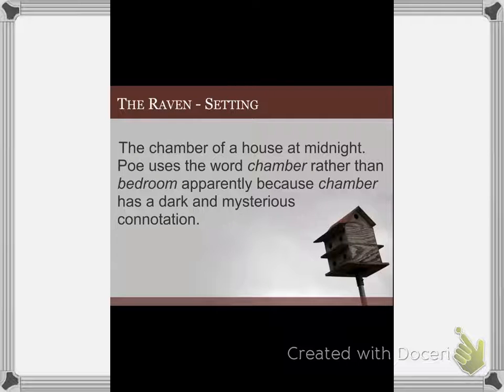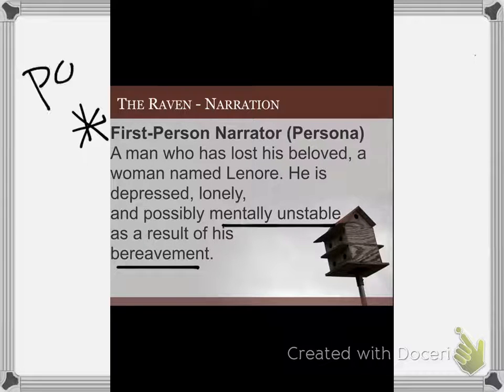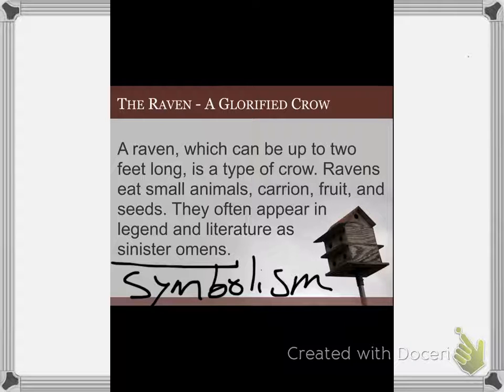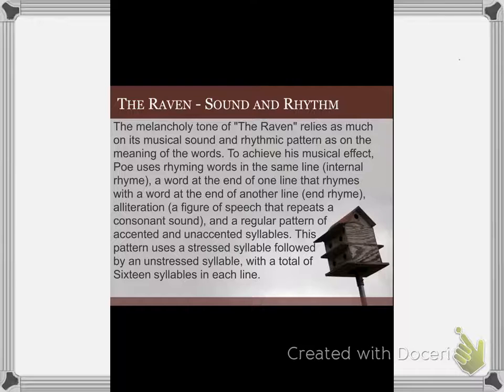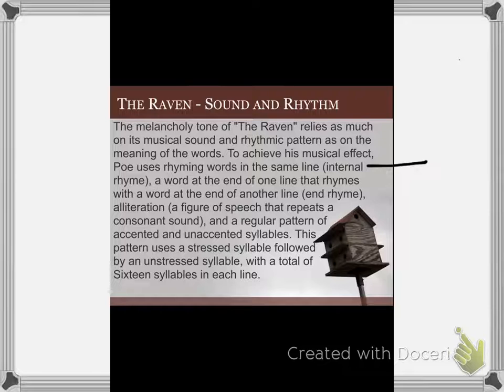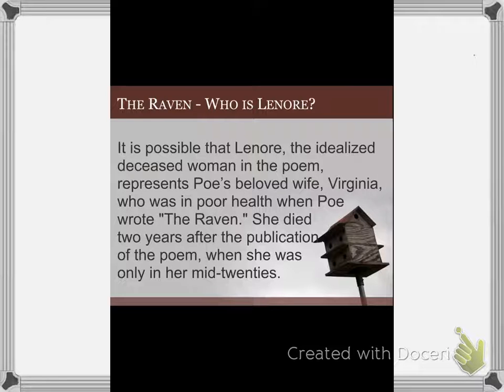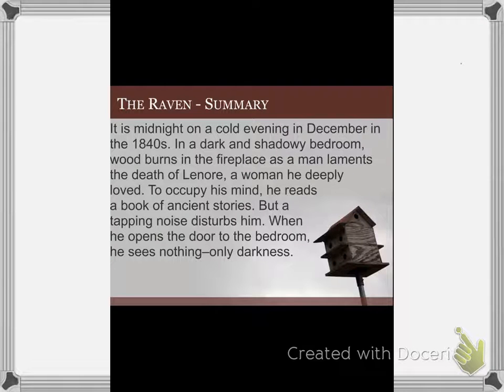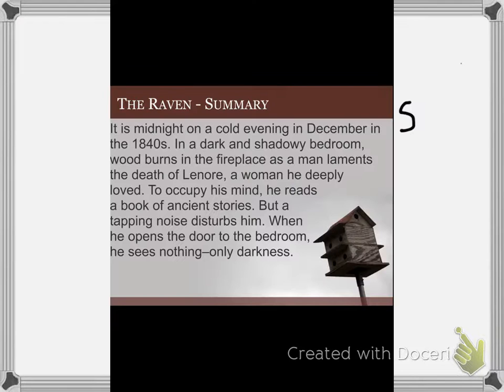11 17 2020 Raven Notes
Notes and info about "The Raven"